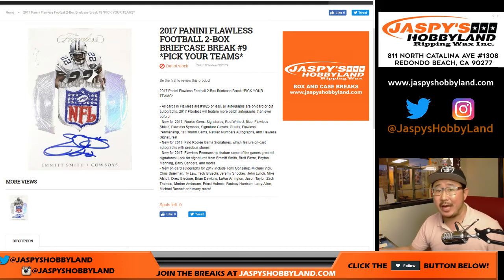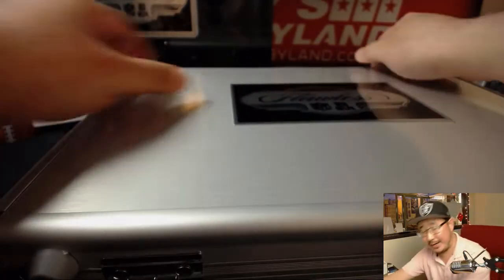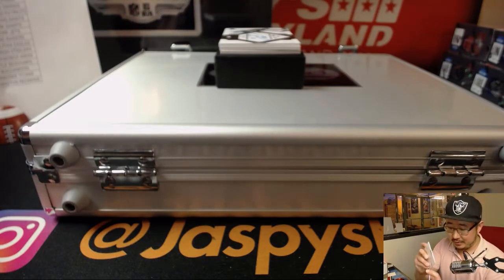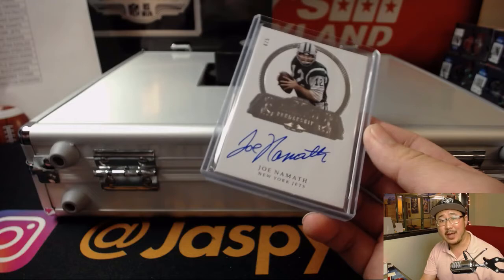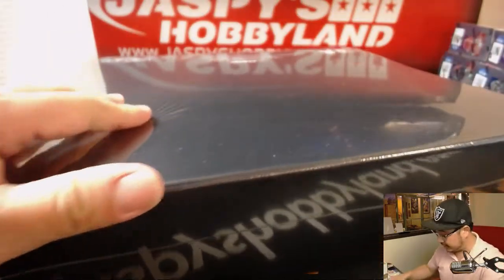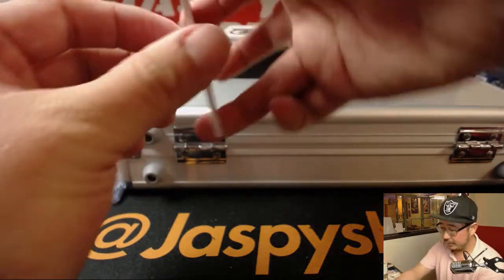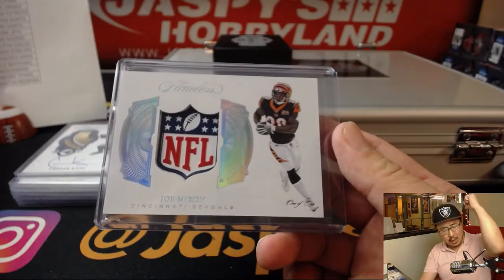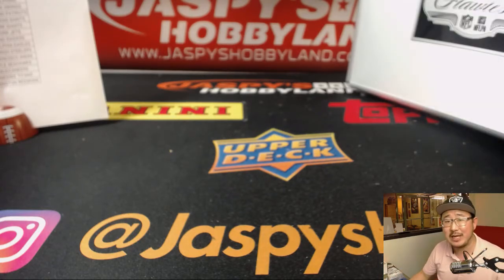Fr, 04/06/18 [2Box PYT] #9 - 2017 Panini FLAWLESS Football (NFL)